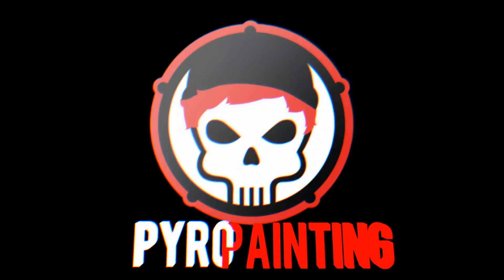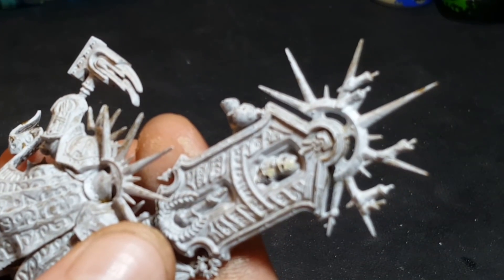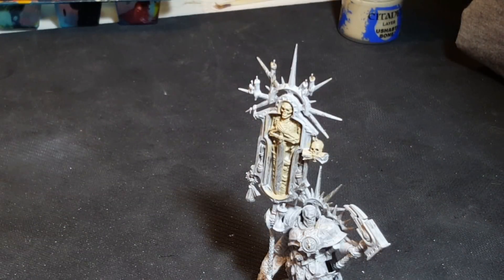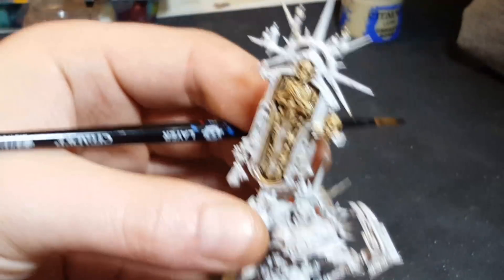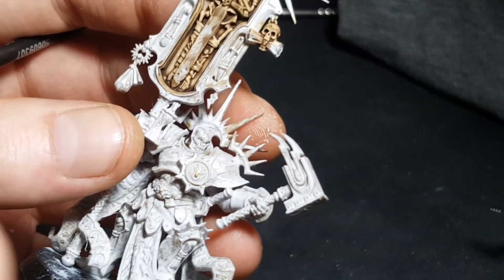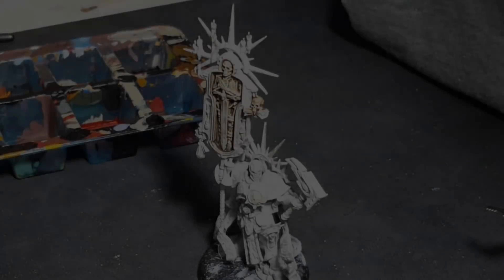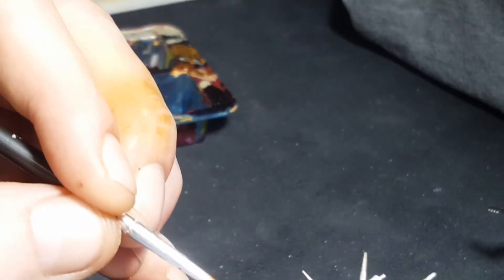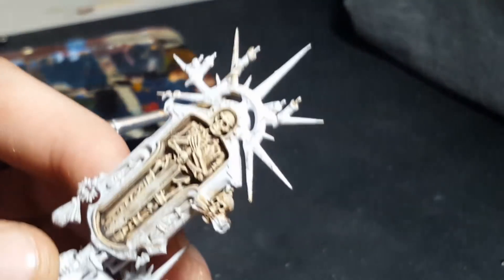How to paint: bones and skulls in 3 easy steps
Heres a step by step guide on how to paint skulls & bones easily.